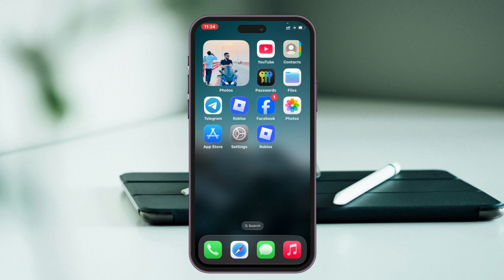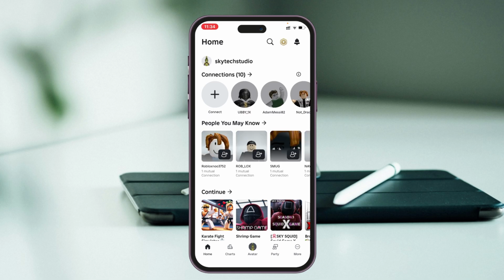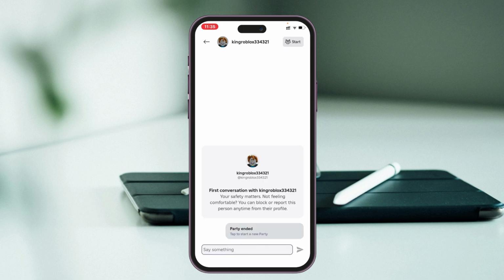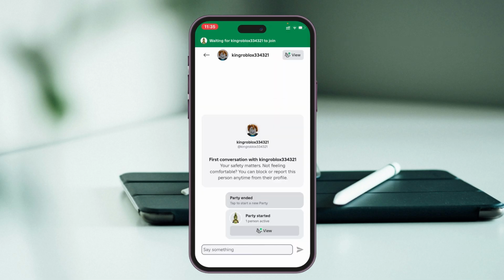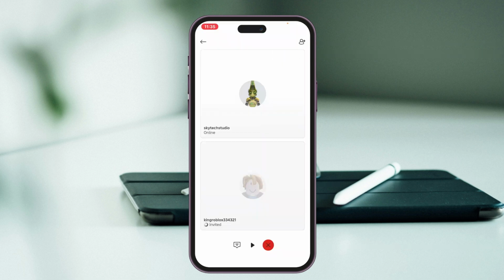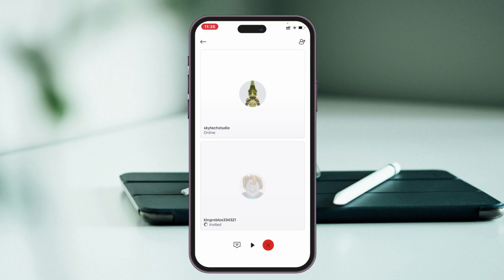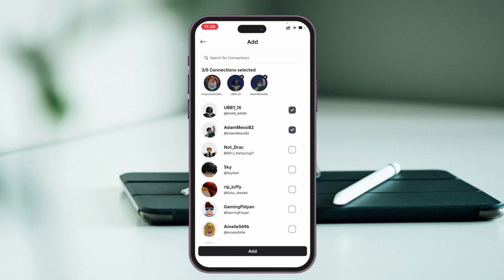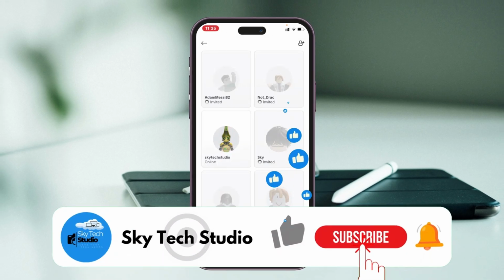How to Make A Party on Roblox Mobile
Want to make a party on roblox mobile? In this video, I will show you how to make a party on Roblox using both Android and iPhone. So, if you want to make your own party or want to join someone's party, then here is how to join group in roblox on mobile.

how to make a party on roblox
how to join a party in roblox on mobile
how to join group in roblox on mobile
how to make roblox party
roblox party